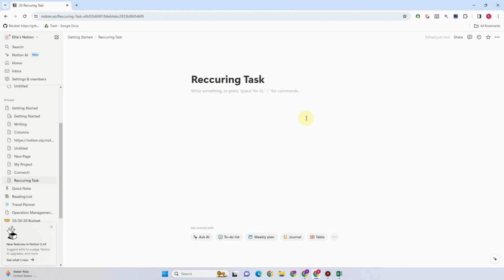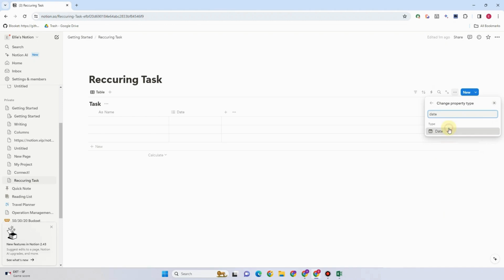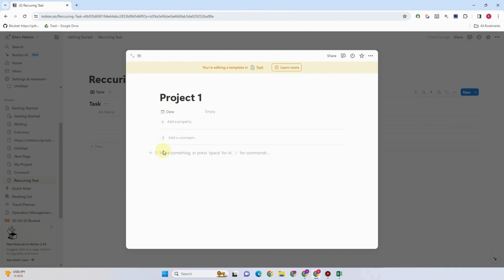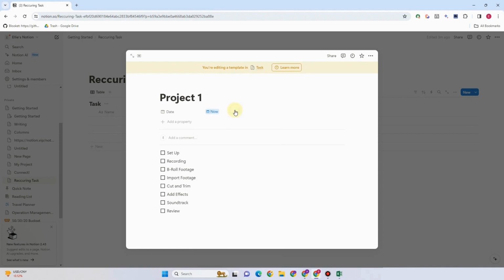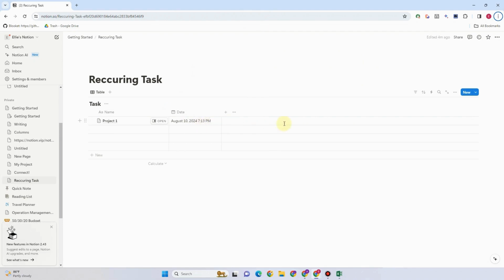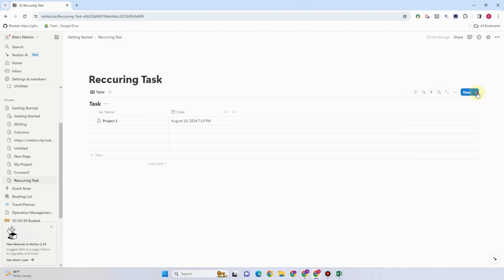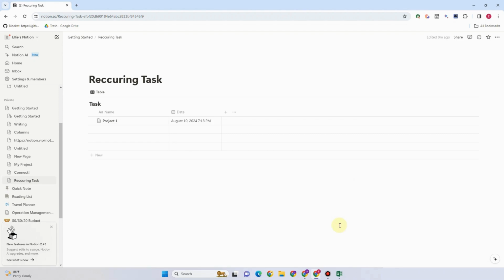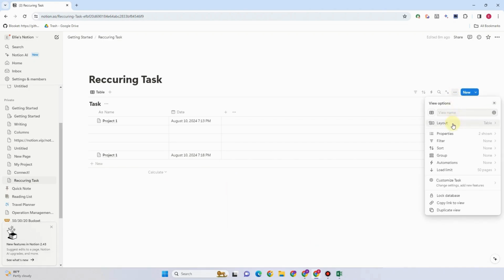How to Create Recurring Tasks in Notion | Notion Tutorial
Struggling to set up recurring tasks in Notion? Whether you need to track daily habits, schedule weekly meetings, or automate reminders, Notion can help you stay organized. This tutorial will walk you through the best methods to create recurring tasks, so you never miss an important deadline or routine task again.

In this tutorial, you'll learn:
How to create recurring tasks using templates
Using formulas for automated task scheduling
Best practices for managing repeated tasks in Notion

Streamline your workflow and boost productivity with recurring tasks in Notion!